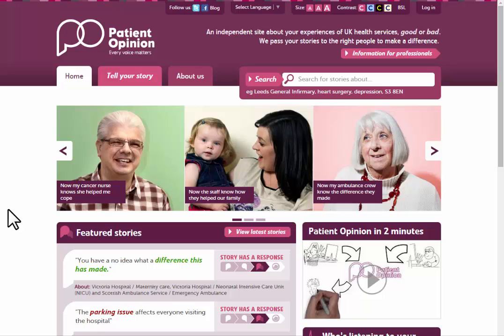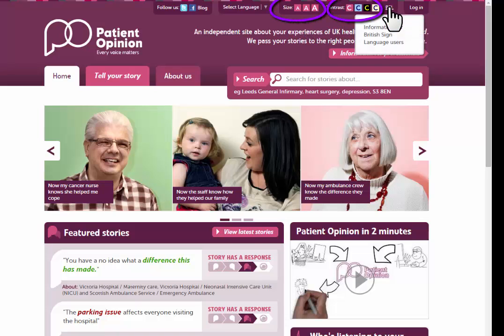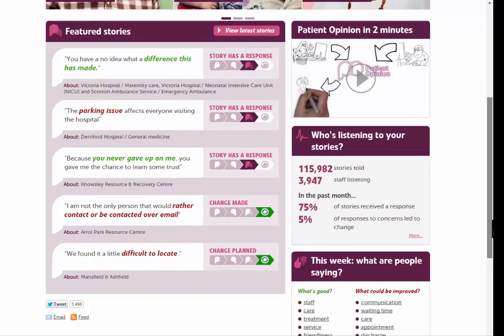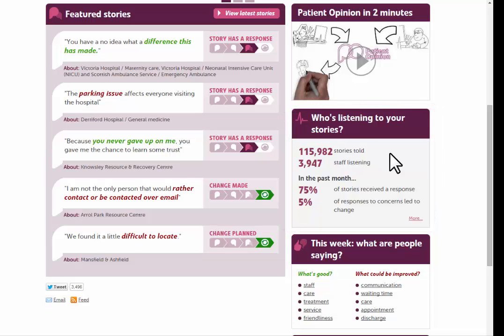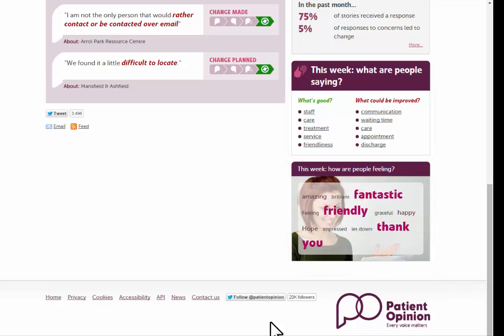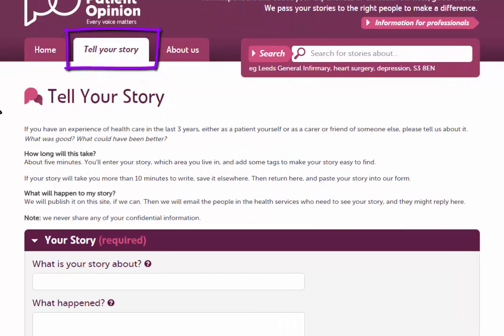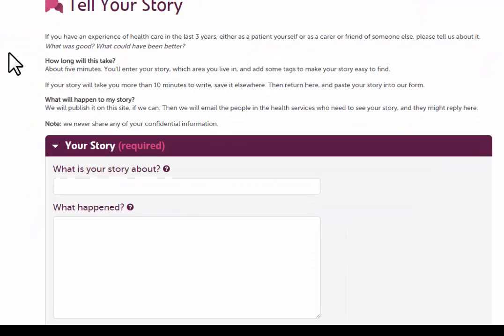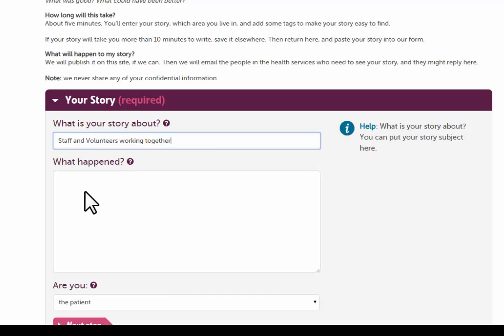Patient Opinion Screencasts 2015 Lessons 1-2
Nottinghamshire Healthcare NHS Foundation Trust. A series of screencasts. Getting Started  on Patient Opinion as a staff member or feedback volunteer.